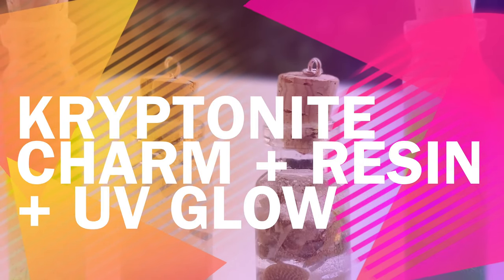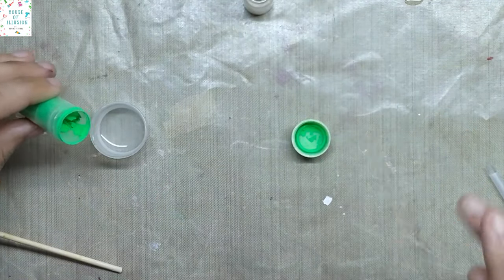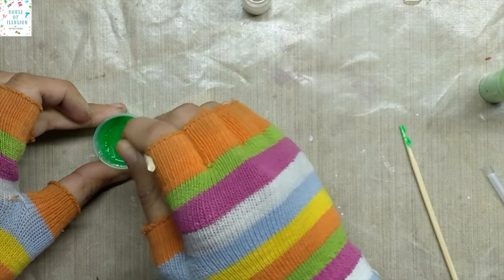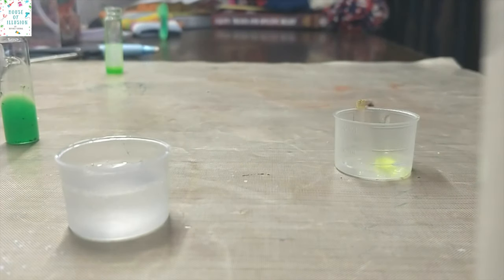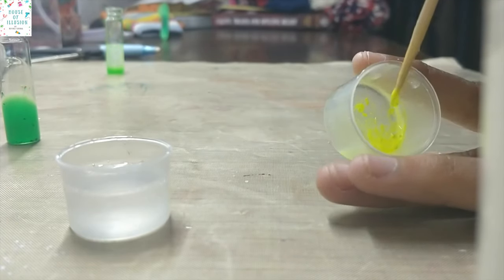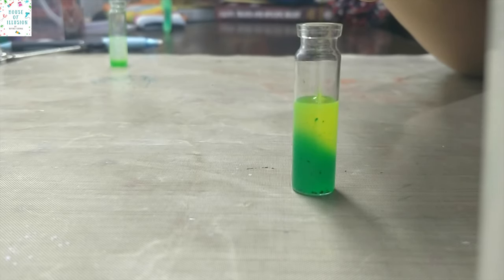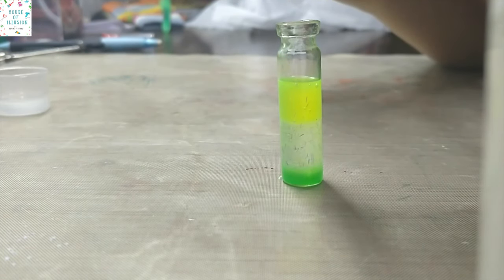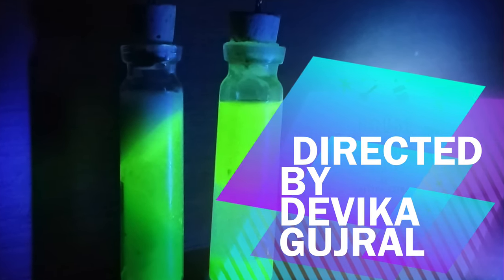Glowing resin vial: Kryptonite Shots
Learn how to make the glowing glass vial charm!

Neon green colour
Neon yellow colour
Glitter
Casting resin
Glass vial

Other supplies used:
Jumpring
Glue